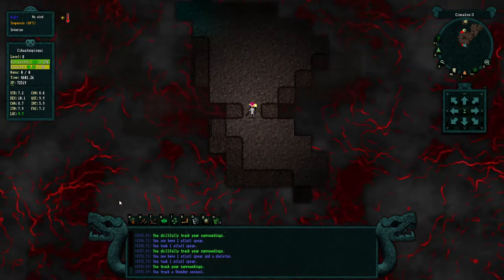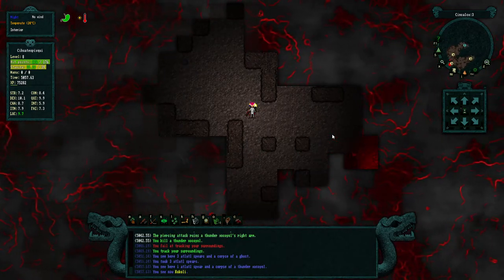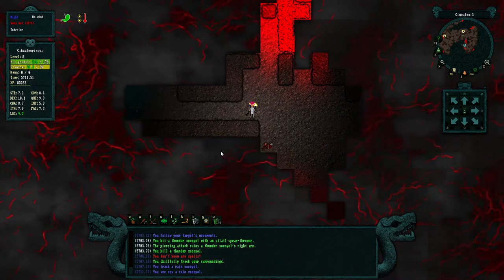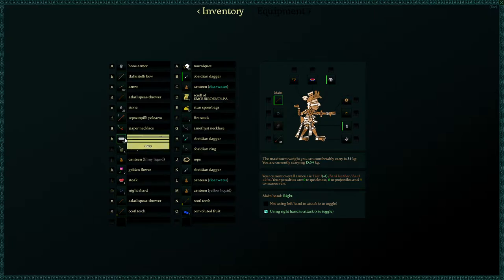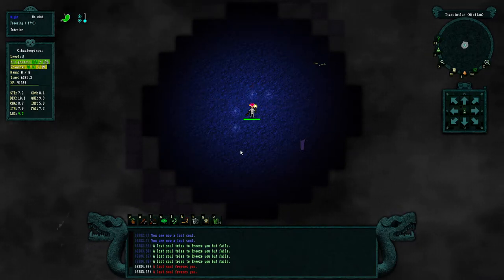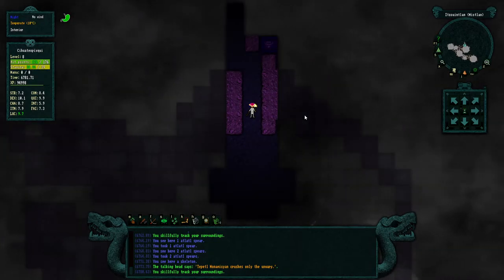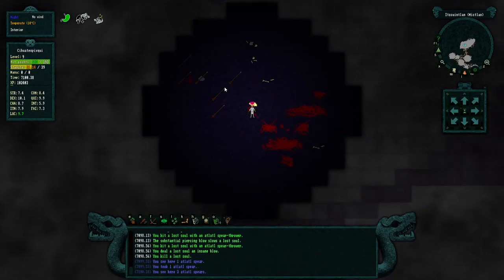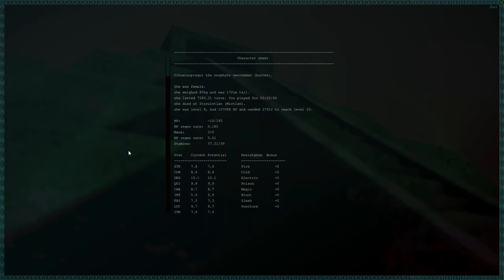All the way to Mictlan! - Itzcuintlan - Hunter - Dawn of the Mexica #10 - Aztec Roguelike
Exploration in Dawn of the Mexica is full of excitement, but also terribly unforgiving.  Once you reach a strange altar to delve down to Mictlan, there's no turning back.  Despite the advice of giant stone talking heads, everything is still out to kill you.  And because our pet dog was murdered by skeletons at the beginning of the run, he's no help either.  It's time to explore new places and see how far I can push before I run out of spears.  It's time to go to the river.

Dawn of the Mexica is a brutally difficult traditional Roguelike where you must journey from your village to the underworld in an effort to find out why Huitzilopochtli, the Sun God, has not risen.  The game will take you from forest jungels to catacombs all the way to the fabled city of Tenochtitlan.  Do you have what it takes to cut through a game steeped in Aztec lore?

All the way to Mictlan! - Itzcuintlan with the Atlatl Spear - Hunter - Dawn of the Mexica #10 - Aztec Roguelike